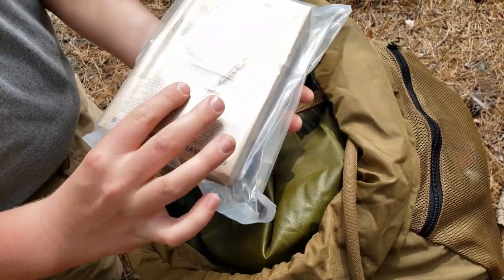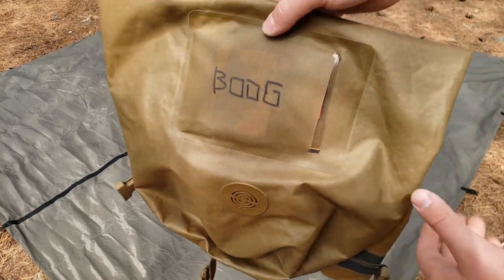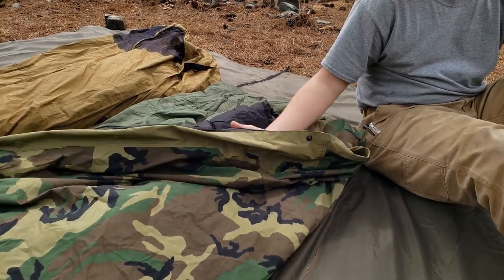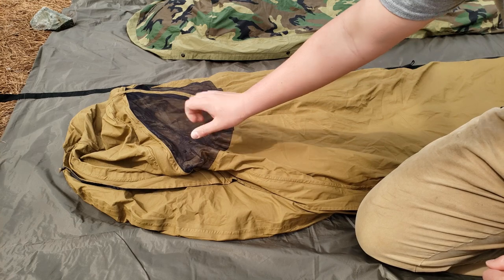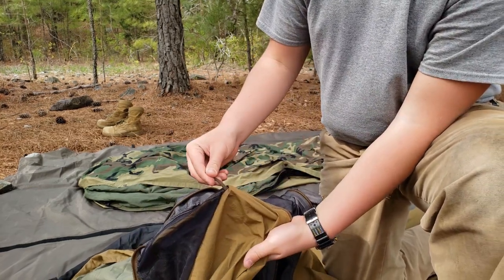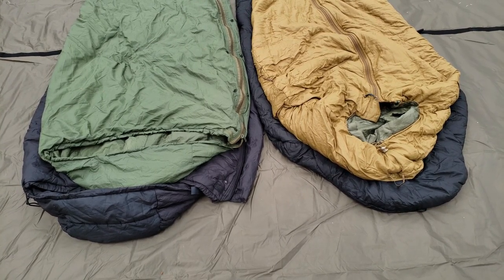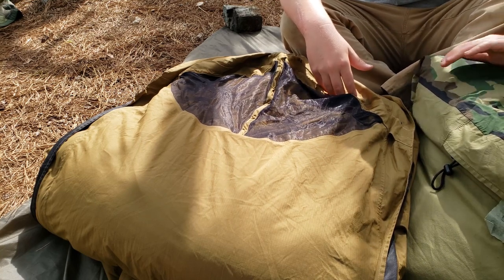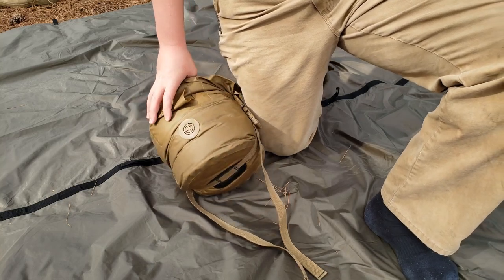USMC 3 Season Sleeping Bag vs. Military Modular Sleeping System Bag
Here is a comparison of my USMC 3 Season Sleeping Bag (with extreme cold weather bag) and IBC (improved bivy sack) to my Military Modular Sleeping System . Both systems are fantastic and have wonderful features.  I do have a personal favorite but also a few thoughts on how it could be better.  Take a look as I take the bags out of my USMC FILBE backpack and display these two systems out on my Aqua Quest Defender 10x10 tarp.

to protect your IRA or 401(k) with physical gold & silver.
Aqua Quest Defender 10x10 Tarp
Sawyer Water Filter